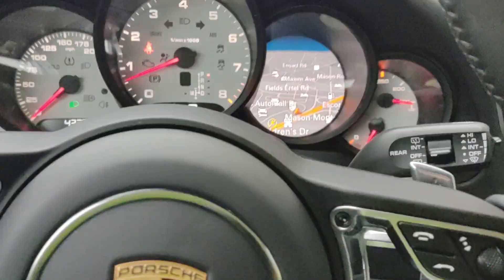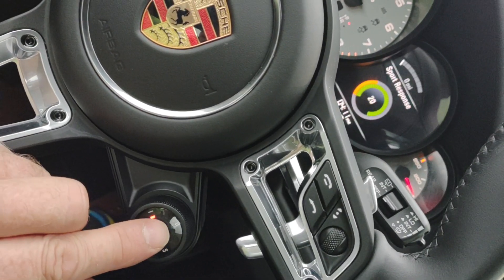December 10, 2022